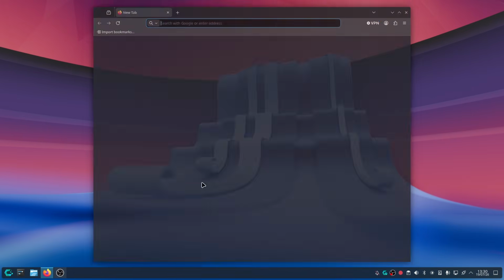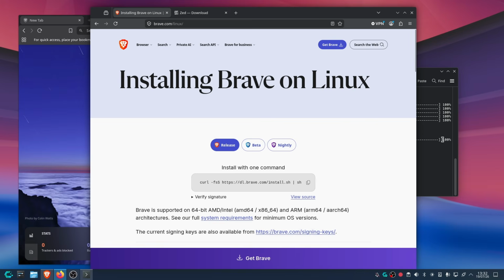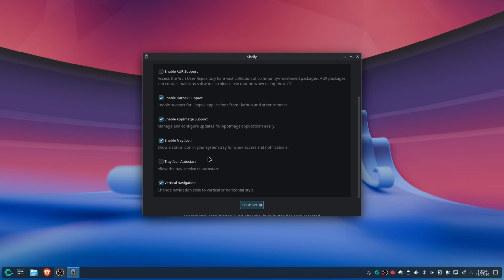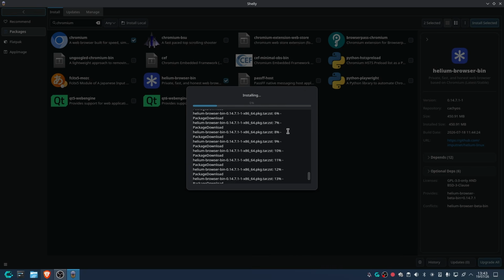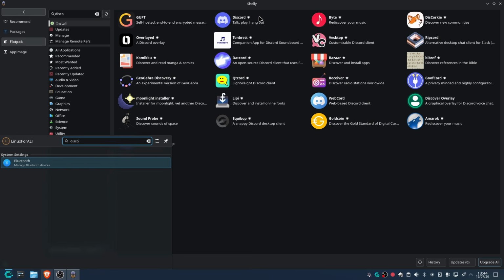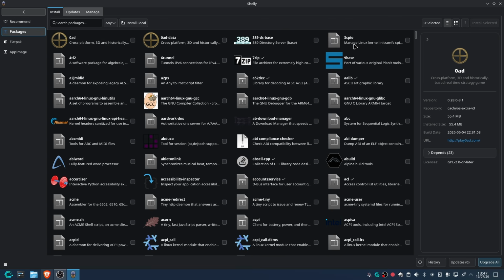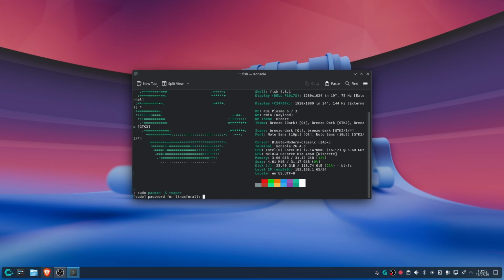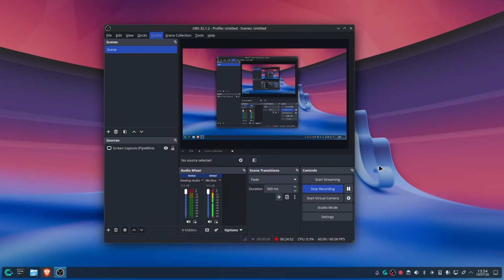How to install and Manage applications in CachyOS! | CachyOS COMPLETE Beginners Guide Episode 3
Hello everyone! In this video I'm going to show you how to install apps in CachyOS with a graphical applications manager and with the terminal! And also how to uninstall them, enjoy!

0:00 Intro
0:09 How to install Brave Browser and Zed
2:11 Install apps graphically with Shelly
7:37 Install apps from the terminal
9:23 Conclusions